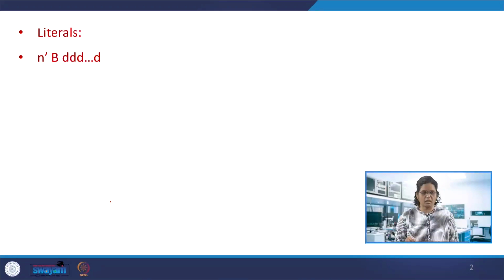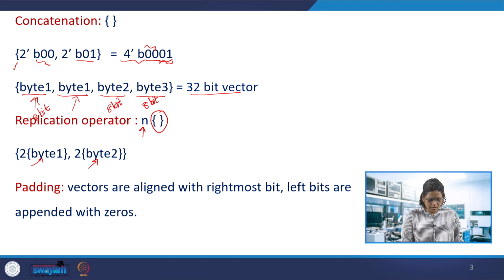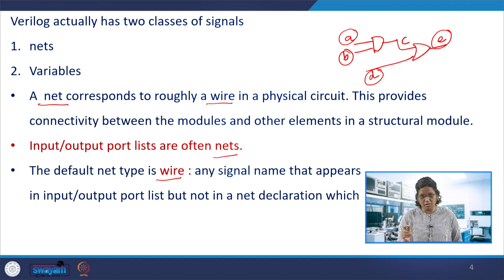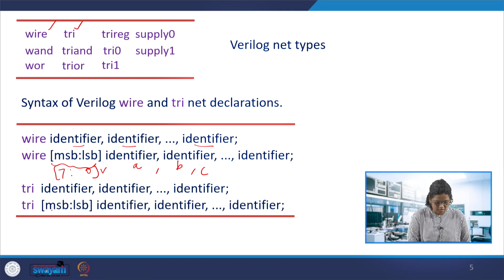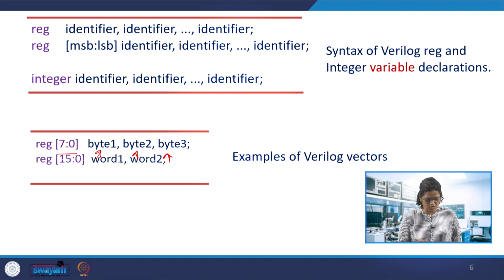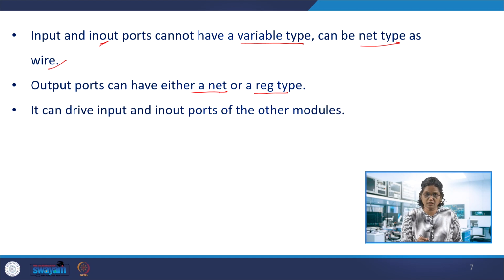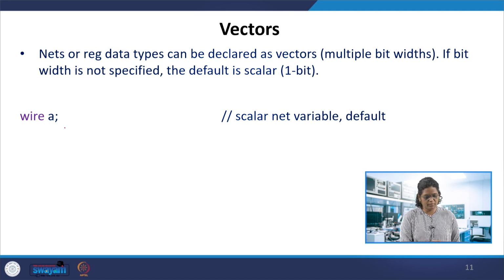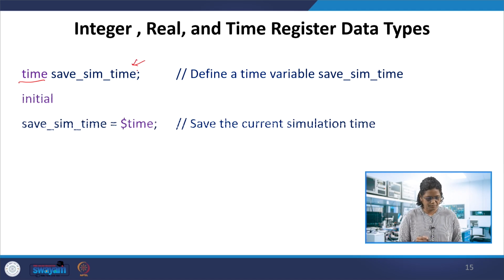Lecture 06 : Verilog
This video covers Verilog nets, variables, registers, vectors, data types, and parameters with examples.